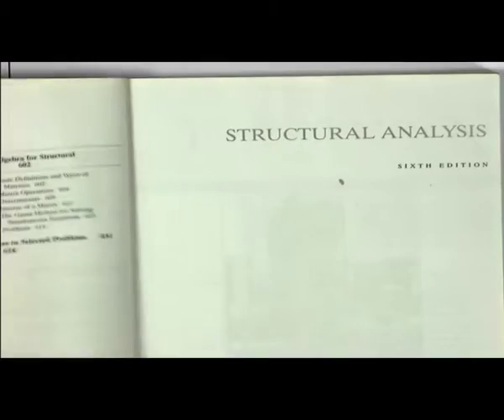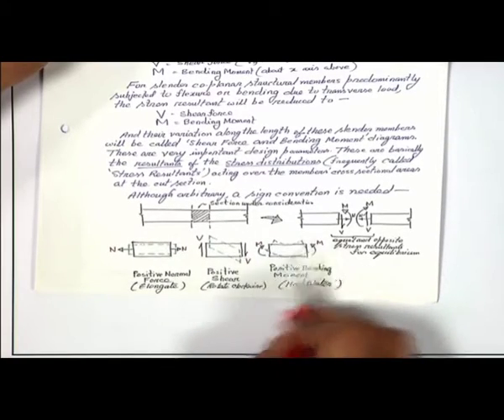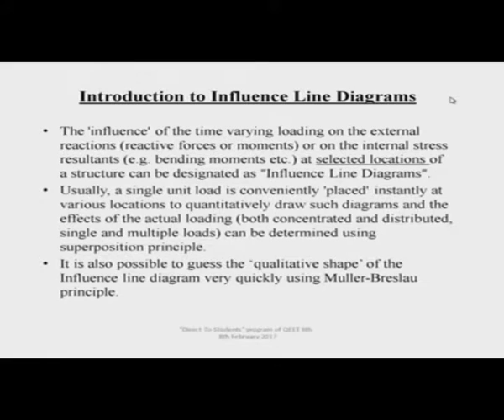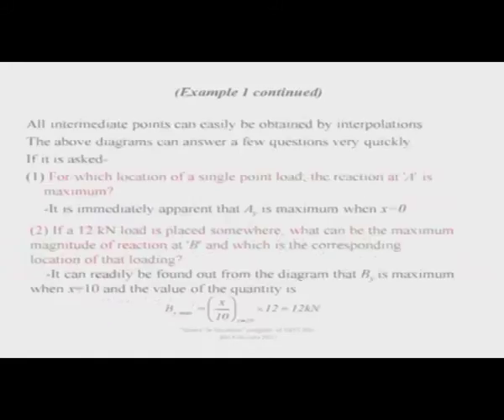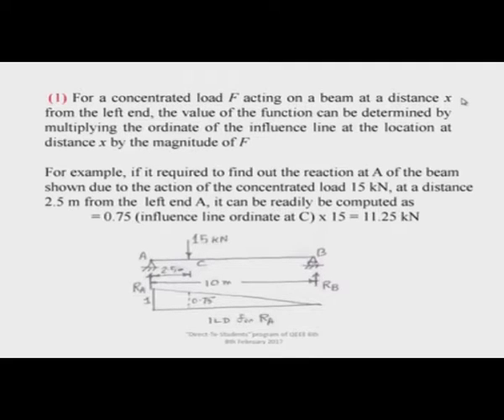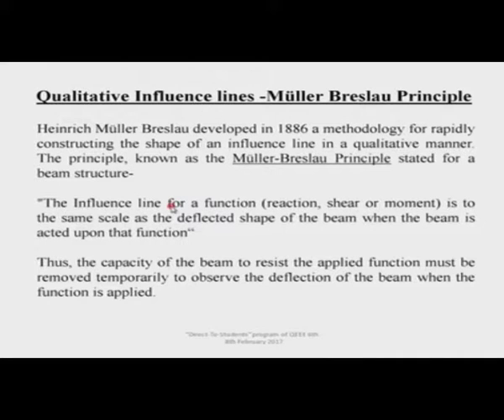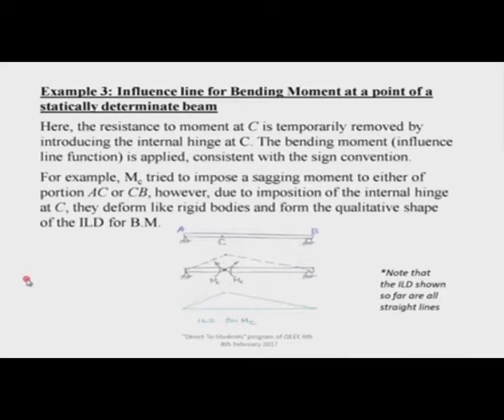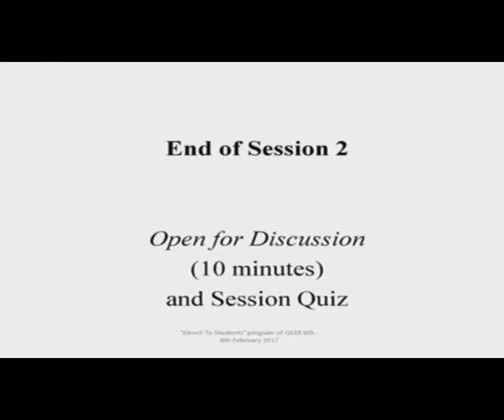Influence Line Diagram (CH-29)